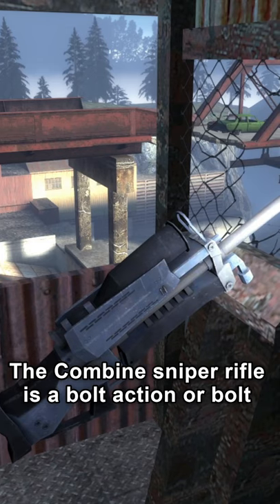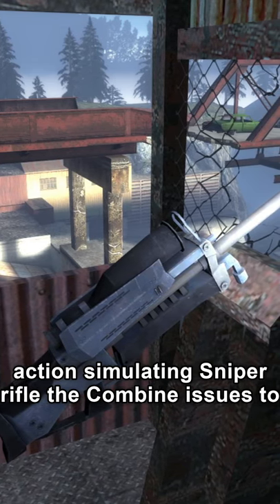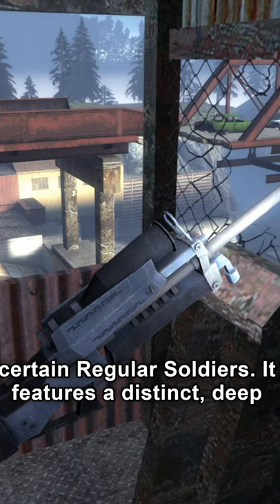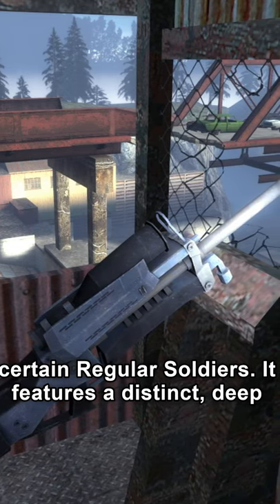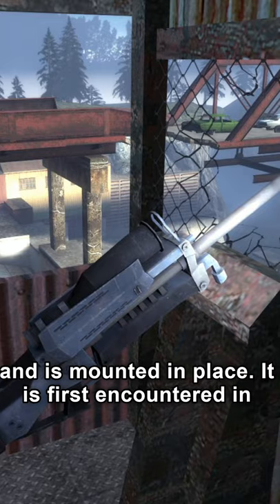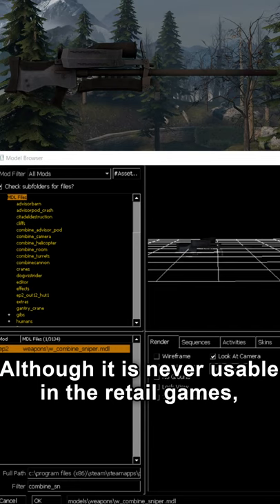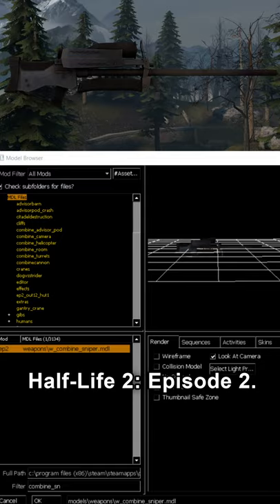Half-Life Short - Combine Sniper Rifle (Half-life 2)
The Combine Sniper Rifle. Come take a look at the gun behind the deep blue laser sight.